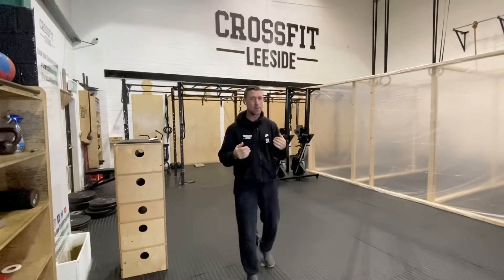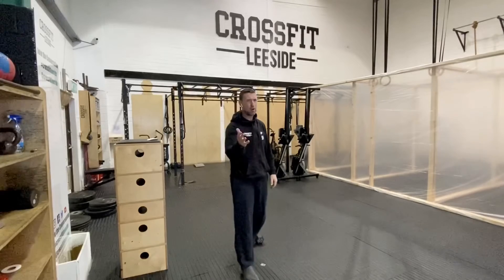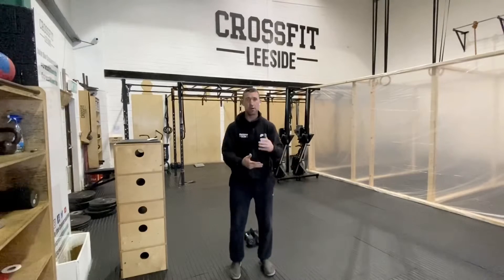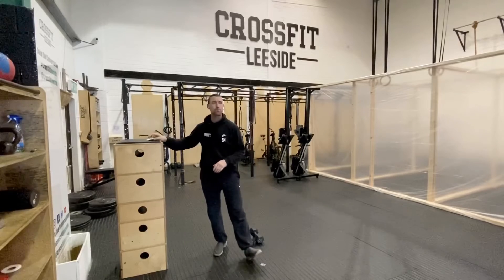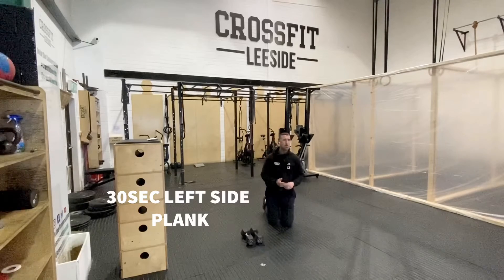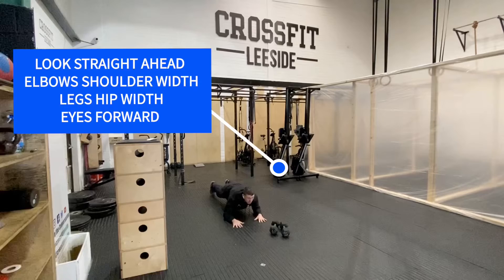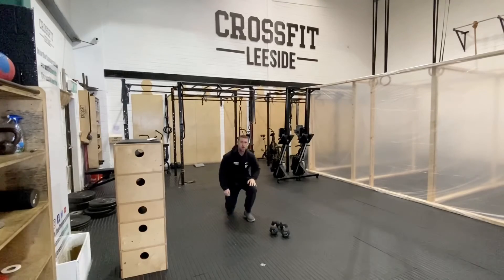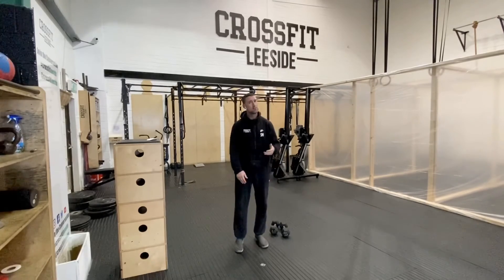21 MIN BURN WORKOUT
21 MIN BURN WORKOUT  SUNDAY 20TH